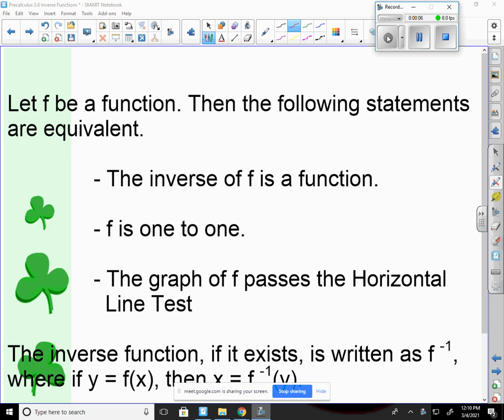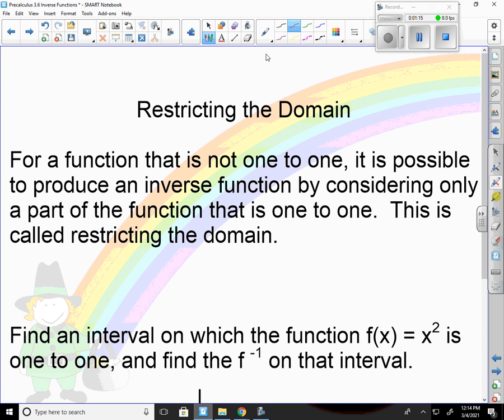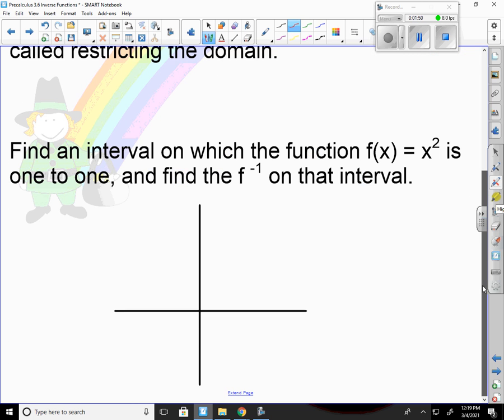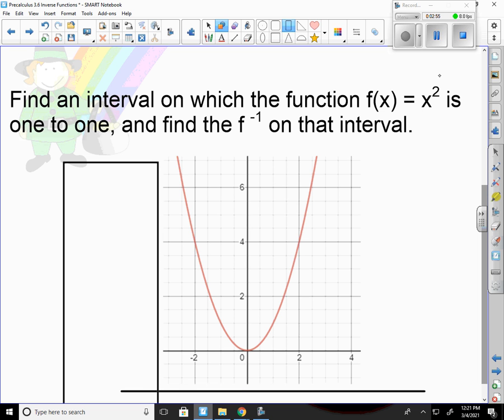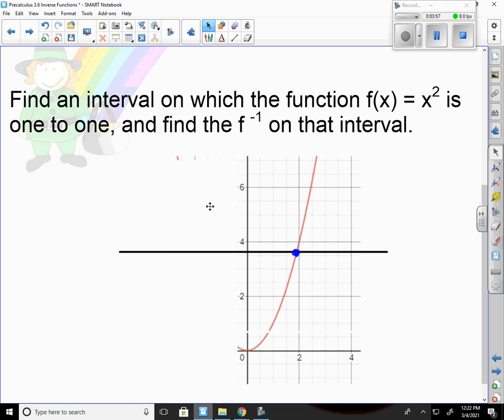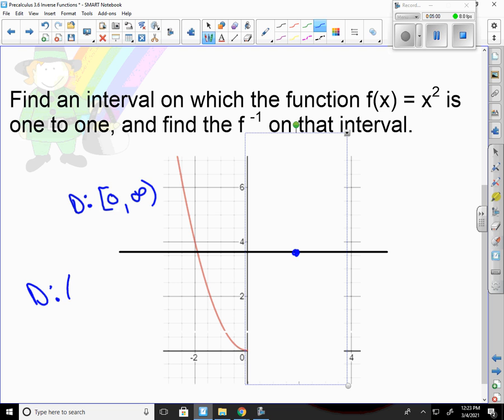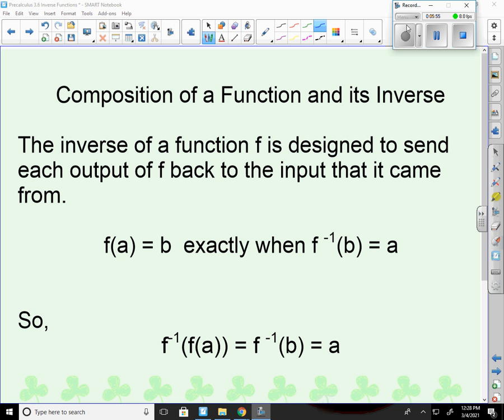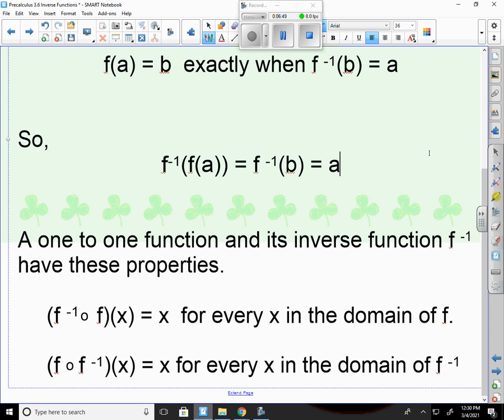3 6 Inverse Functions Day 4